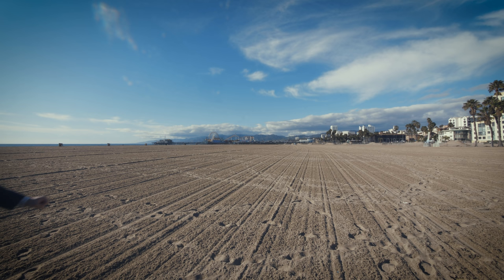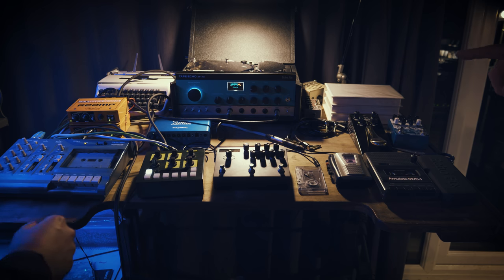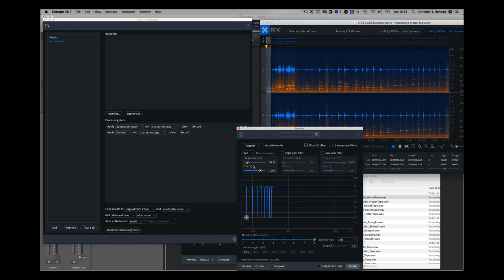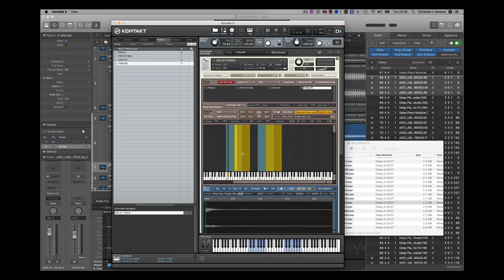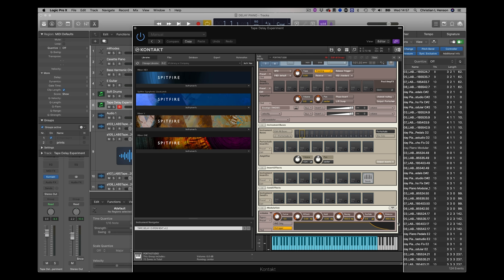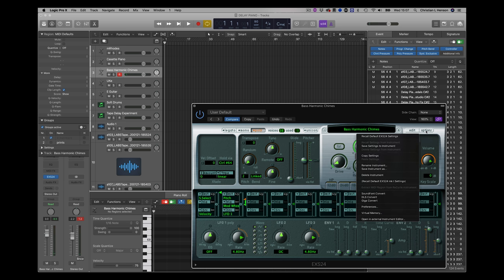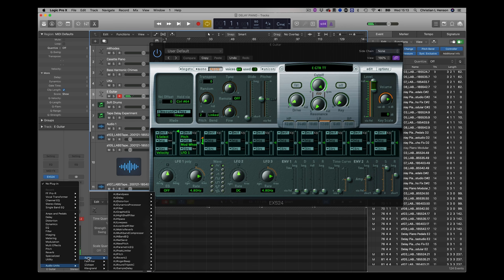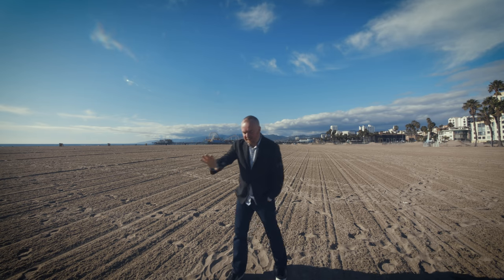EXCITING PIANOBOOK NEWS!!! (+ Free "Tape Delay" Piano)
David Hilowitz for amazing Kontakt tutorials and more.
Jon Meyer for sampling and recording tips.
Dan Keen for stuff like his "thrumming textures".

Get those free samples from Spitfire LABS (including that small south american instrument thing)